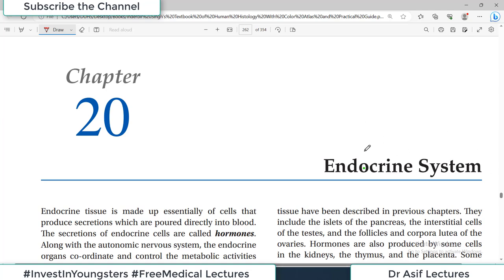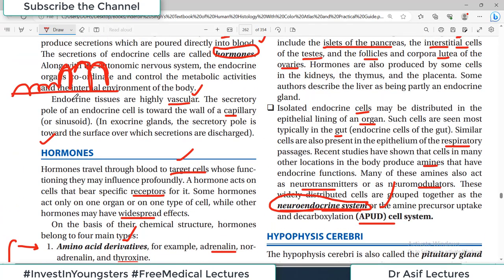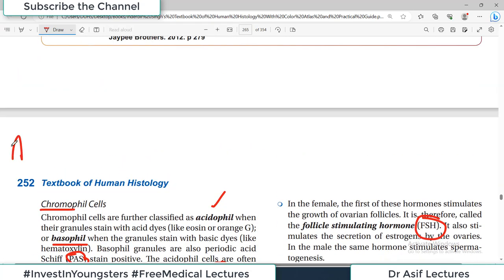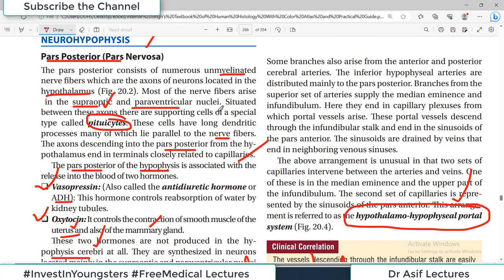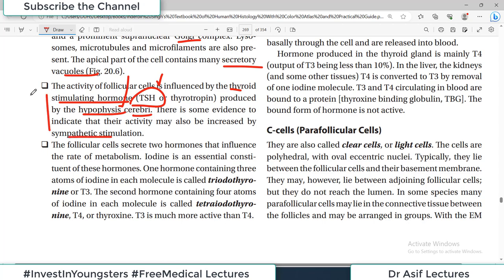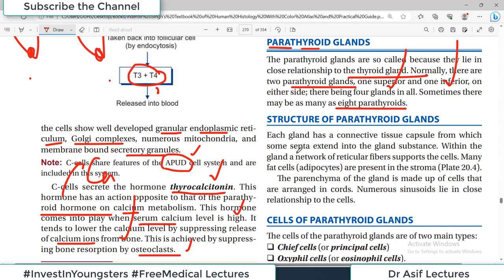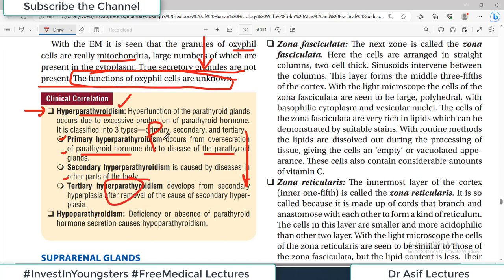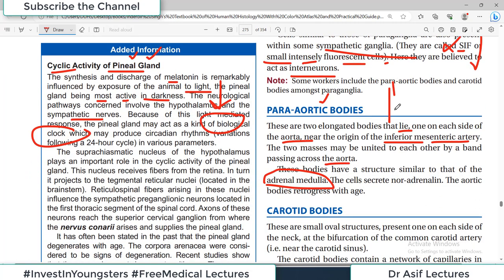Chp20 Histology Inder Bir Singh | ENDOCRINE Glands Histology | Histology Lectures | Dr Asif Lectures